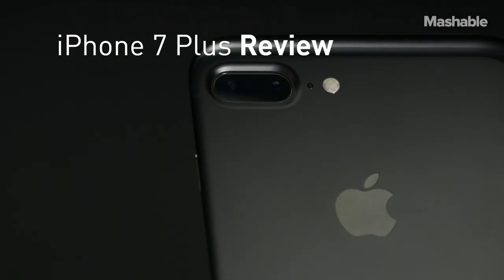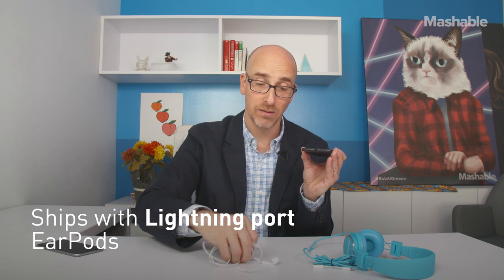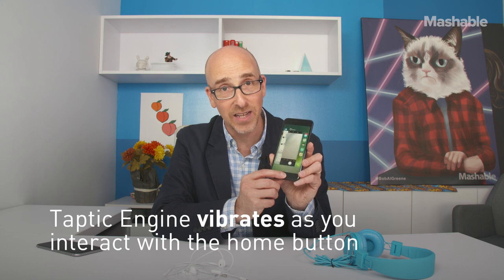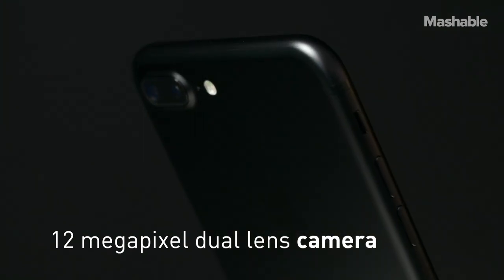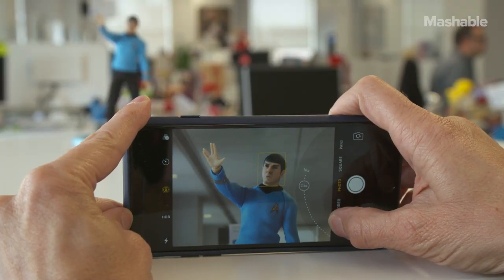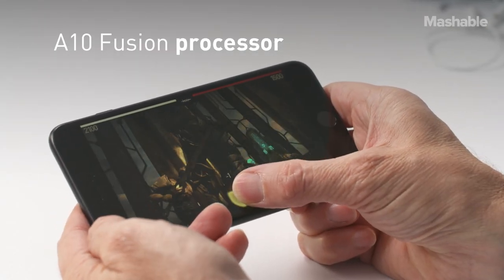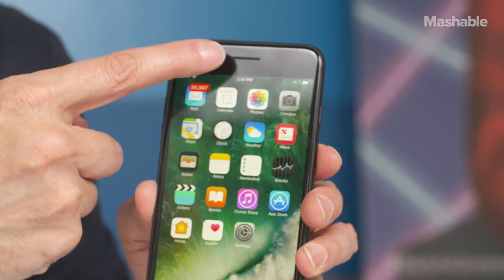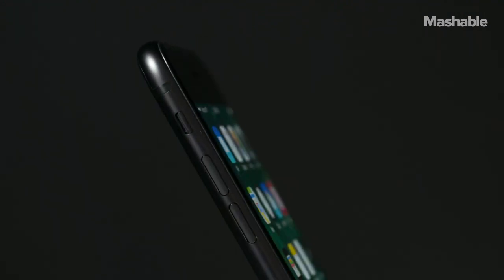iPhone 7 Plus: Review & Water Test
It has a dual lens camera, real optical zoom and you can drop it in the toilet.